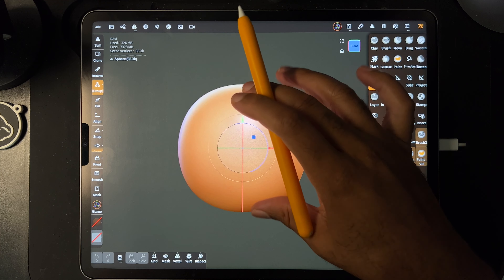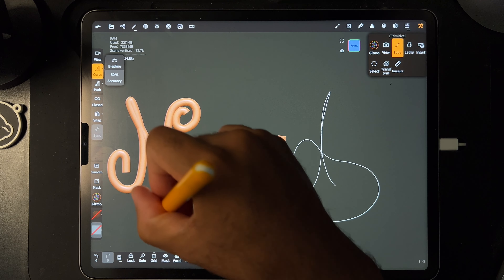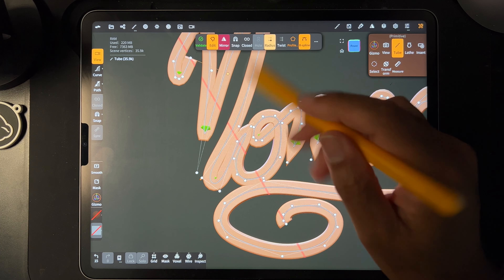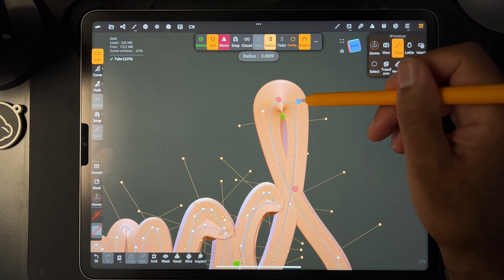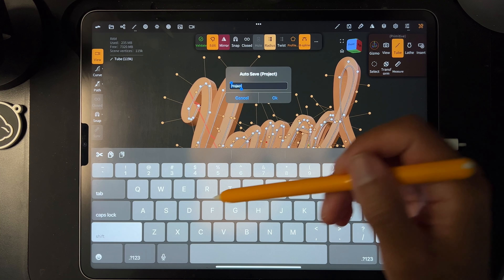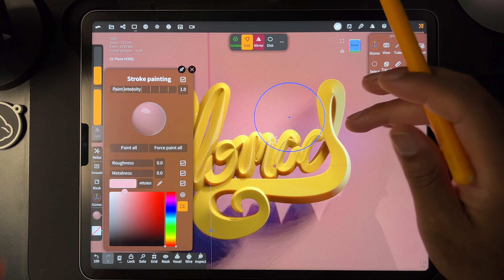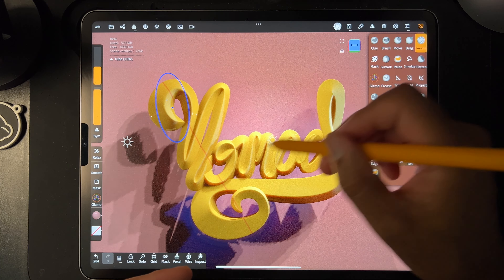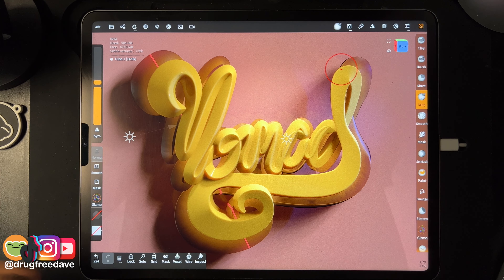Nomad Sculpt 1.79 Tutorial: Script/Graffiti with Tube Tool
I've always enjoyed these types of videos i've seen on social media, lets give it a go. Enjoy! Also, interestingly enough..the render exported with the symmetry line in the background..??